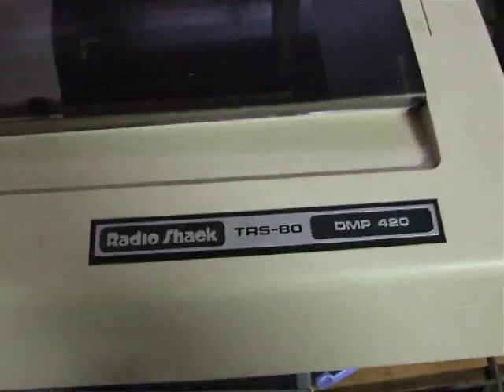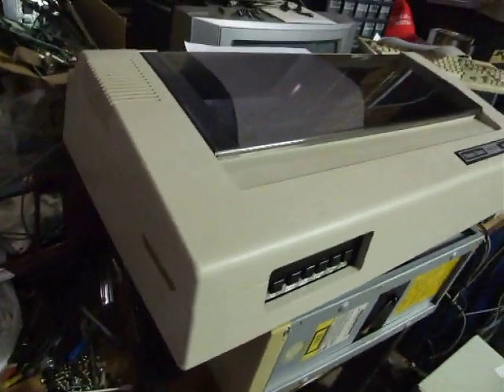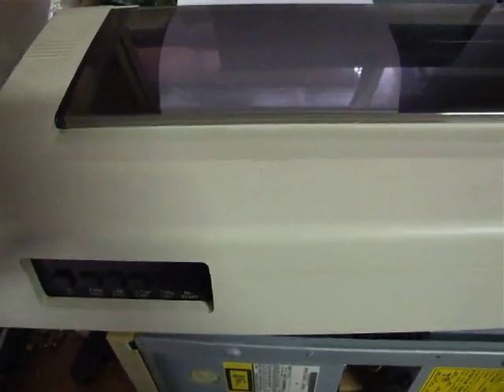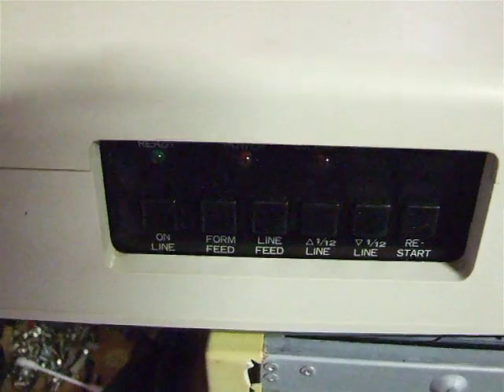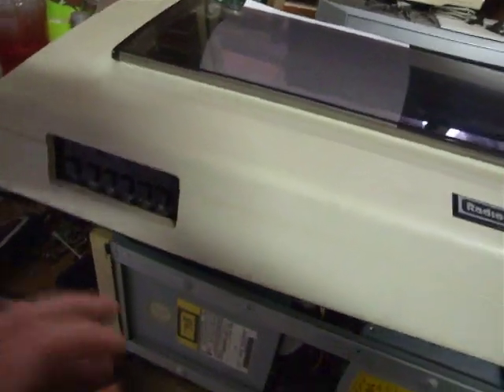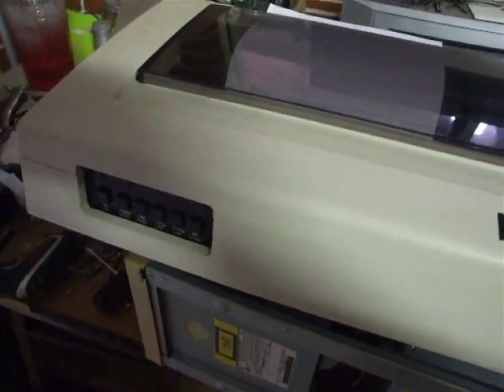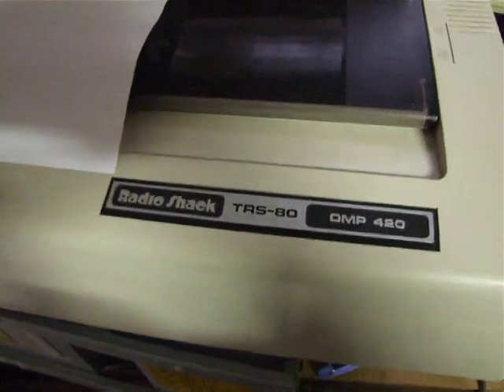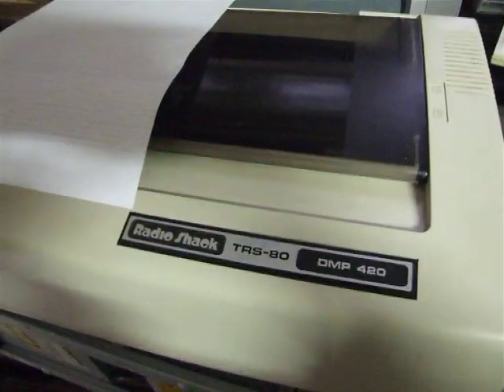TRS-80 DMP-420 printer